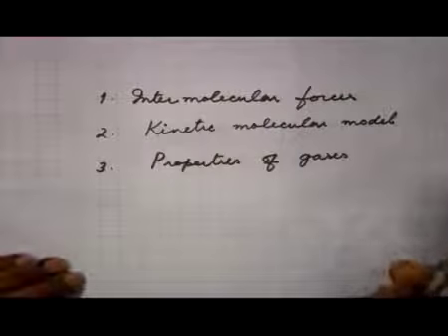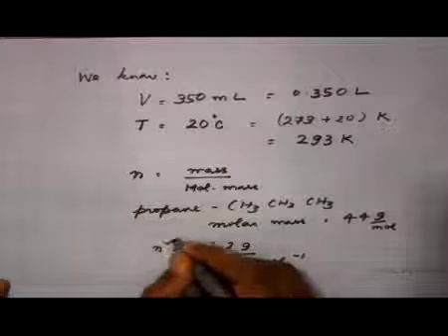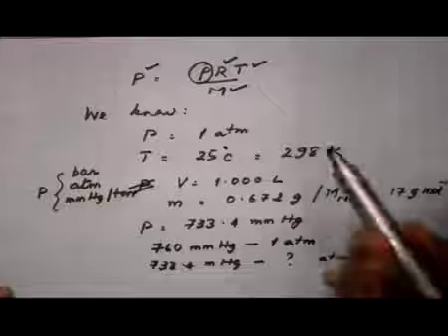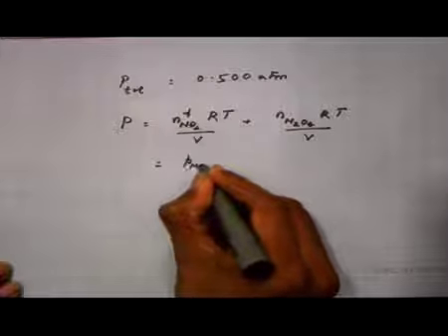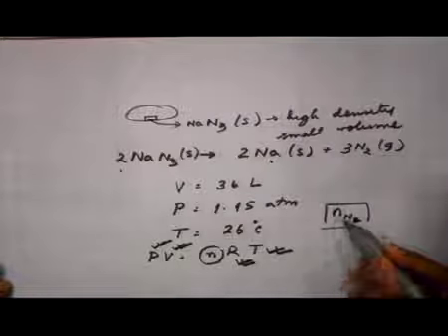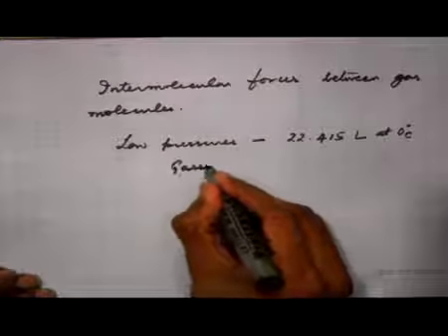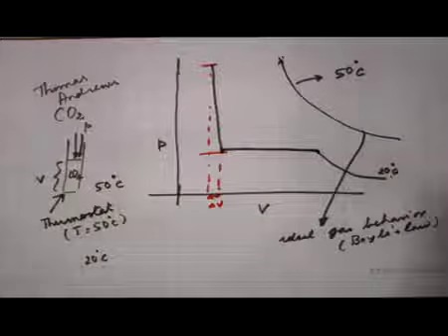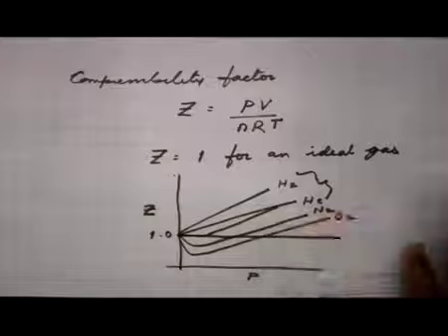Chemistry Class 11 Unit 05 Chapter 07 States of Matter Gases and Liquids L 7/8